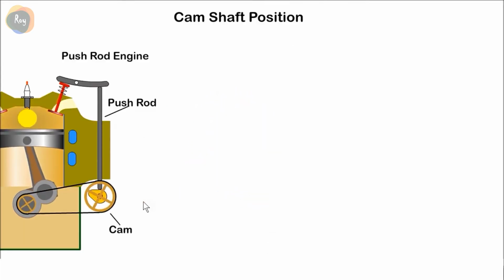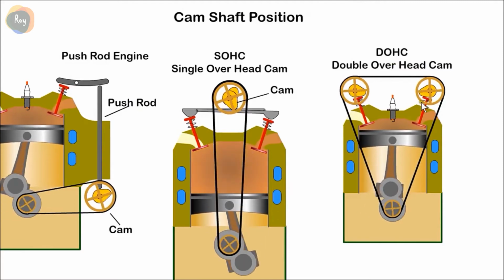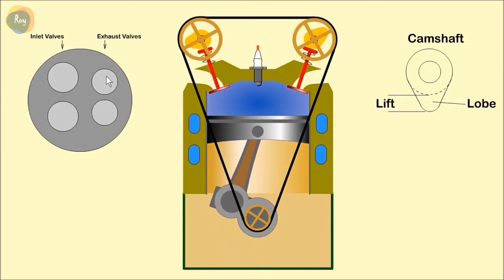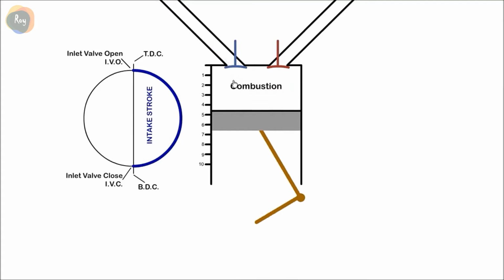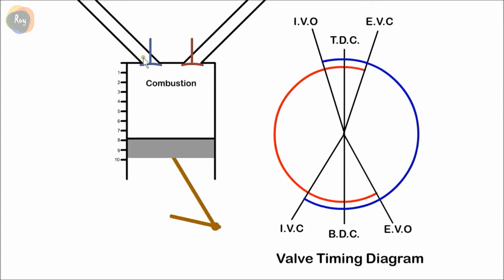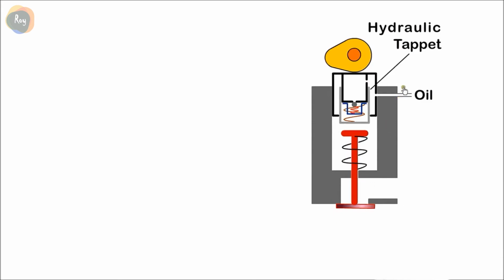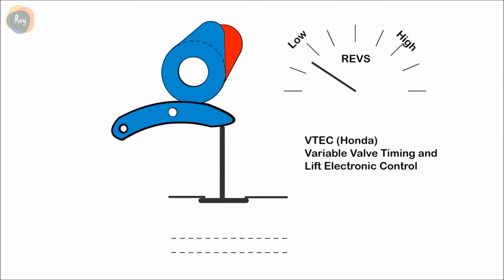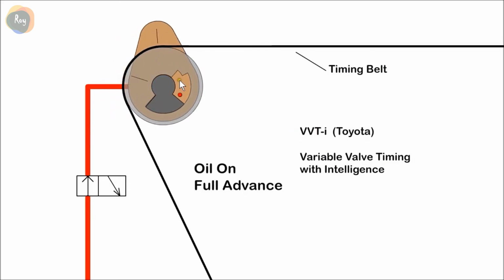#2 Trục Cam & Van - Kỹ thuật ô tô Tiếng Anh - Eng sub | Roy Tran Space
Bật phụ đề Tiếng Anh khi xem!
Bài 2: Trục Cam & Van
Bộ phận điều chỉnh xu-páp nạp và xả, ảnh hưởng lớn đến hiệu quả làm việc của động cơ, chính là trục cam. Sơ đồ bố trí trục cam phổ biến nhất trên động cơ ô tô hiện nay là SOHC và DOHC.

Bài giảng Tiếng Anh tổng quan về kỹ thuật ô tô dành cho các bạn chuyên ngành Công Nghệ Kỹ Thuật Ô tô. Bộ bài giảng này giúp tiếp cận trực quan sinh động mô tả hoạt động cơ bản của các hệ thống trên ô tô, đồng thời giúp sinh viên tăng cường năng lực Tiếng Anh chuyên ngành.
Nguồn: TechTrainingLearnDo